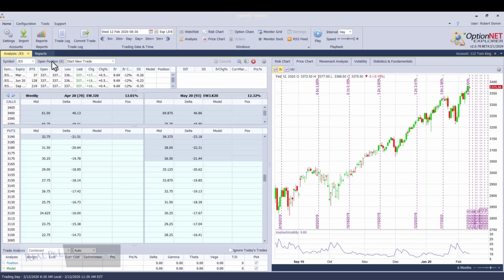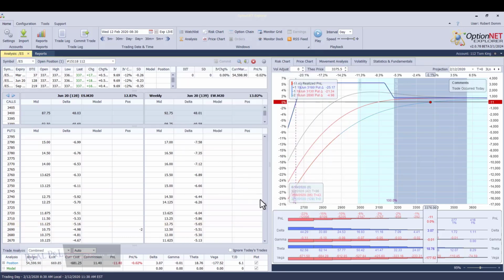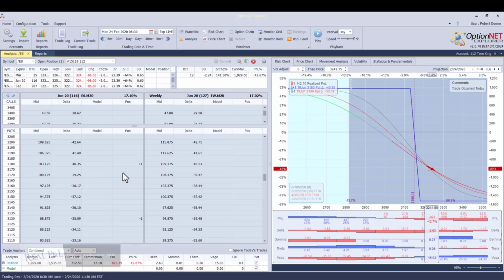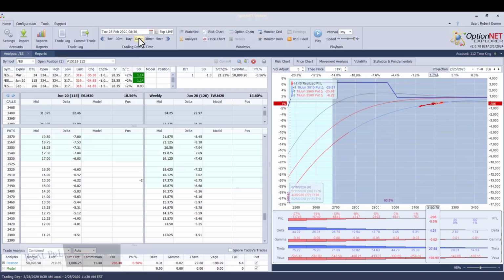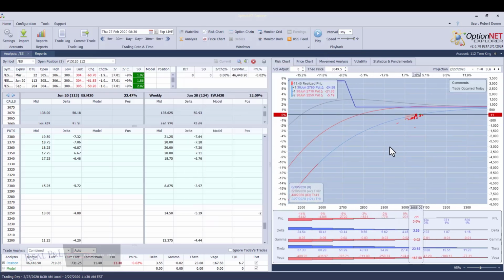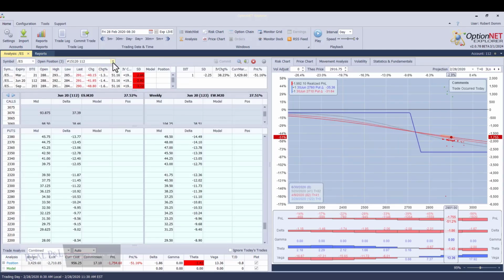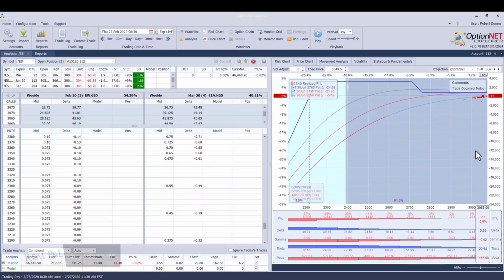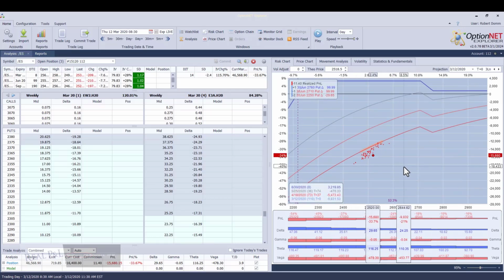Trade Danger The 112 Options Trade